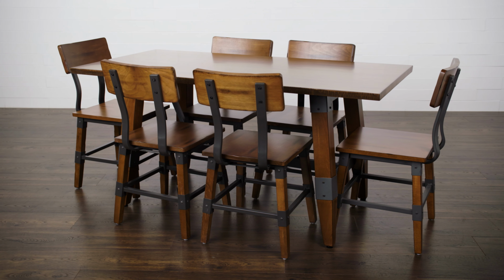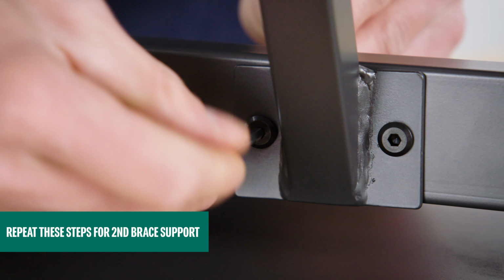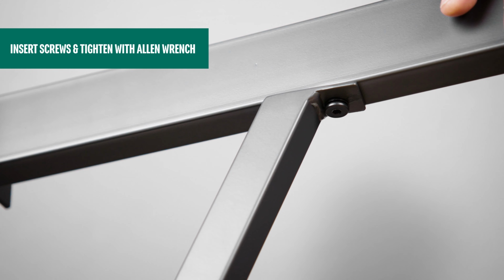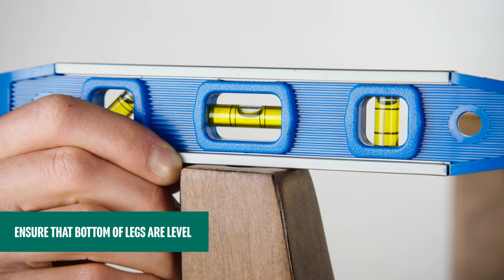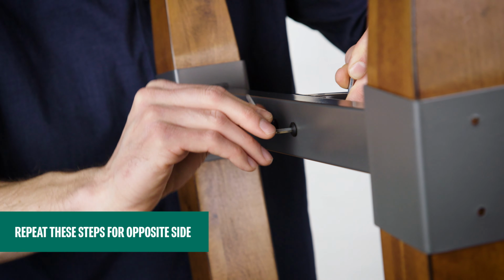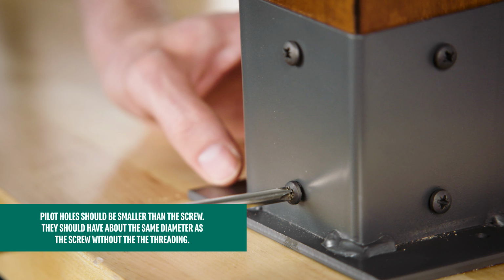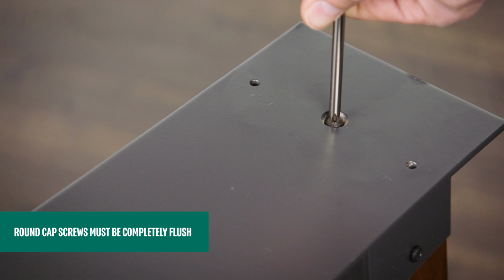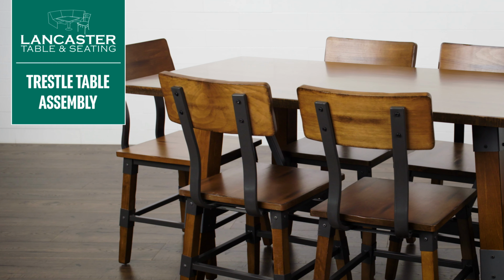Lancaster Table & Seating Trestle Table Assembly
This video provides a demonstration of the Lancaster Table and Seating trestle table assembly. With their rustic appearance and sturdy surface, these trestle tables give customers a great space to enjoy their meal while adding to the aesthetic of your restaurant, cafe, or coffee shop. We’ll show you how to assemble this table correctly with the tools provided with the table through a set of simple instructions.

To assemble your Lancaster Table and Seating trestle table, place the top braces upside-down on a flat, sturdy surface and attach the supports with the tools provided. Next, fasten the connector brace to the supports and insert the table legs levelly into their slots. Finally, secure the table legs using the side braces and provided screws, flip the base over, and attach the tabletop to the top.